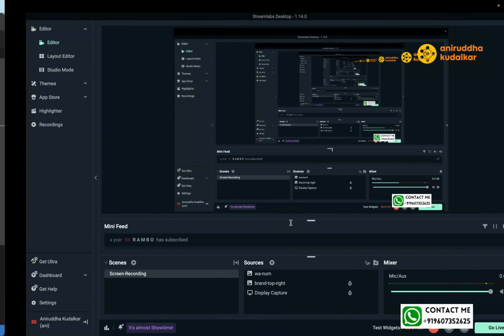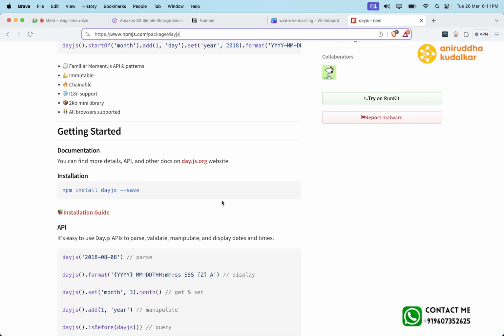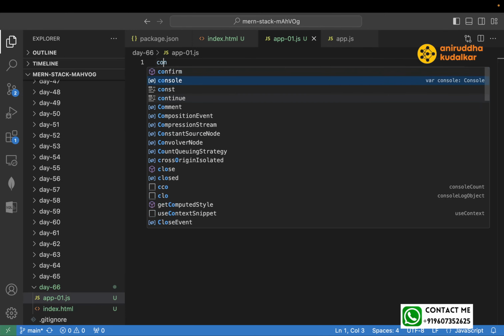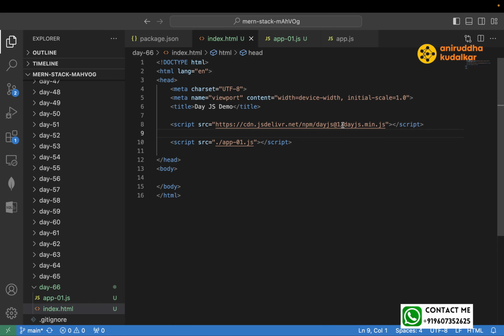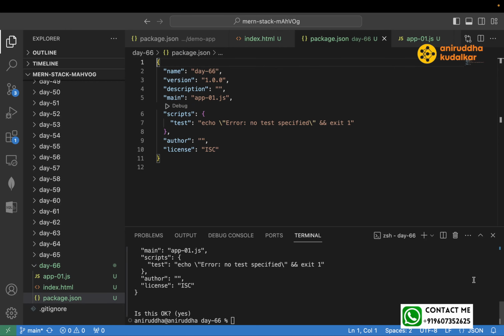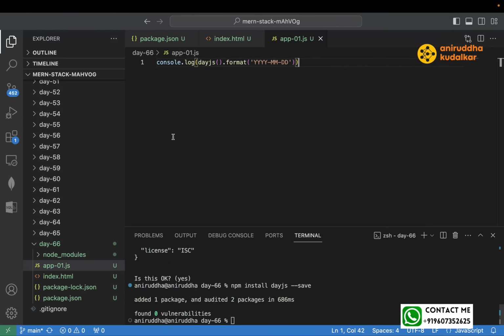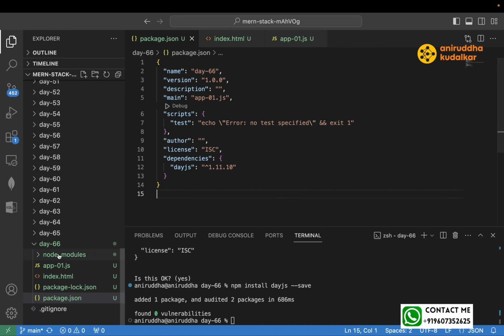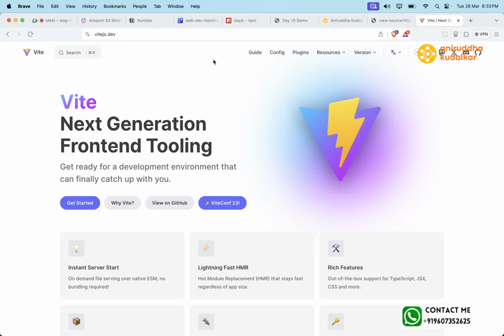066 Third Party Lib: Adding using CDN and NodeJs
In this video, I have covered working with third party libraries for your front app, specifically covered following topics
- adding third party dependencies using CDN
- Nodejs Dependencies